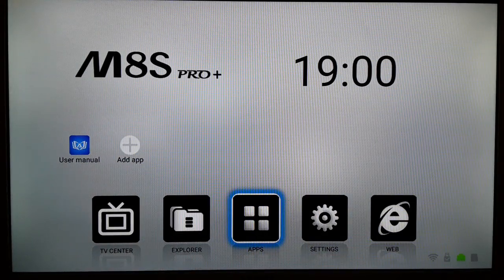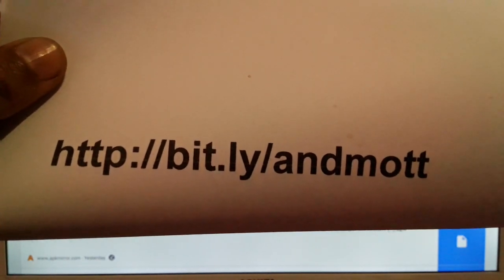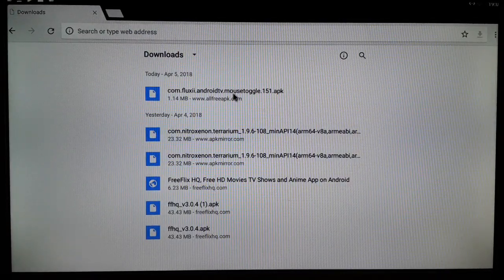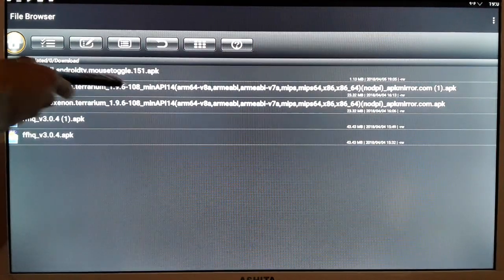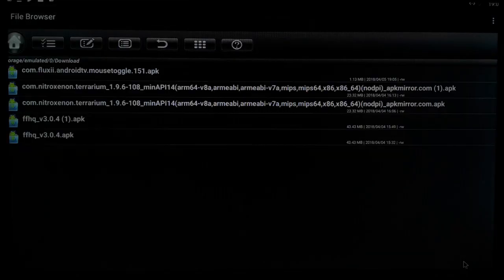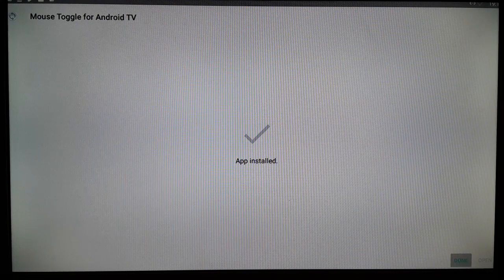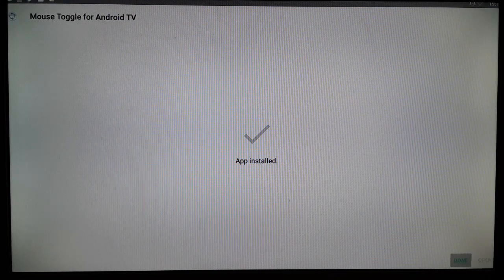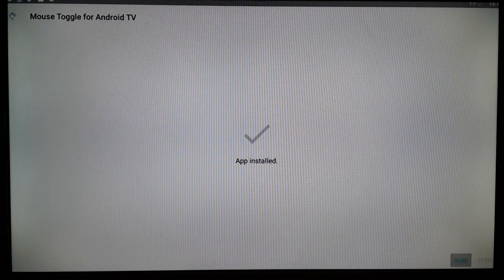Mouse Toggle for Android TV